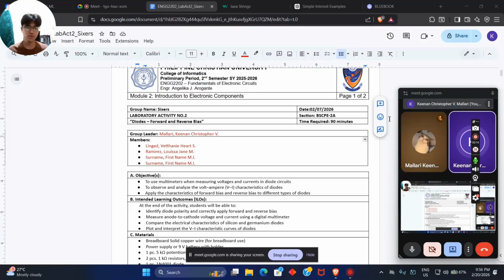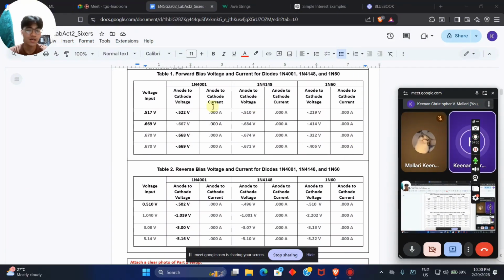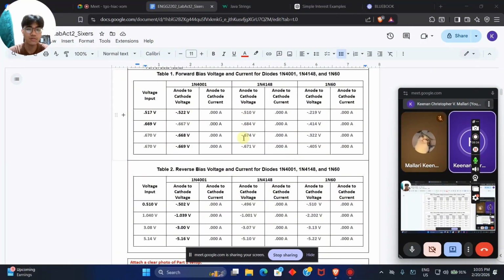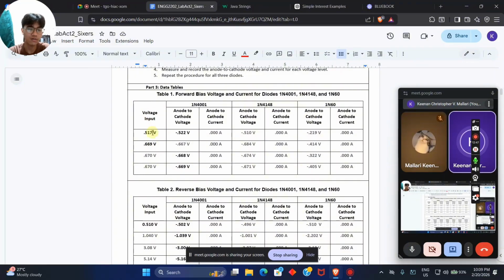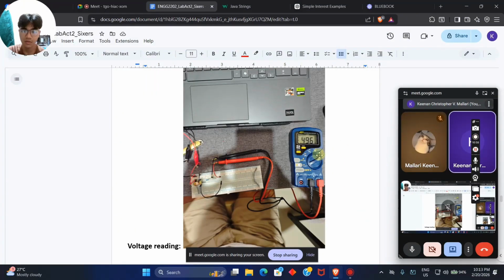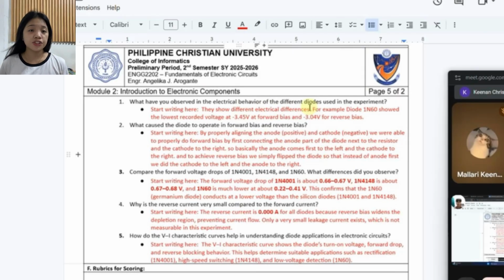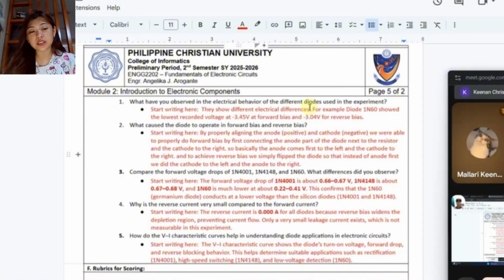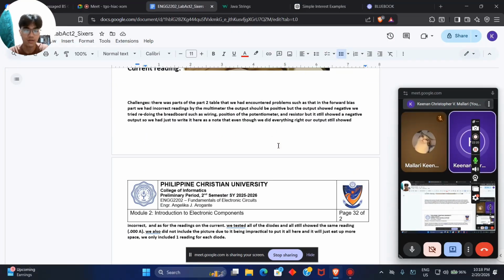Sixers group | Fec | Lab 2